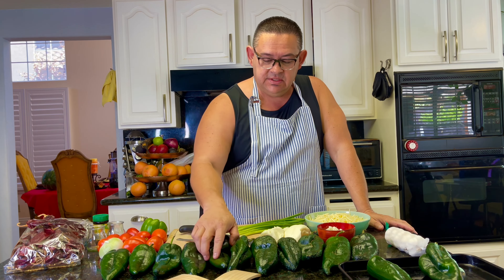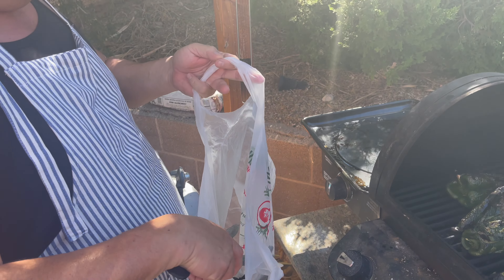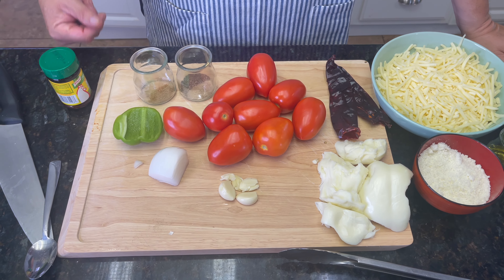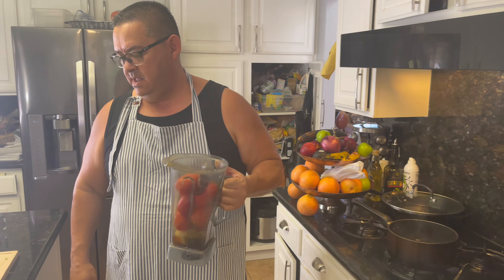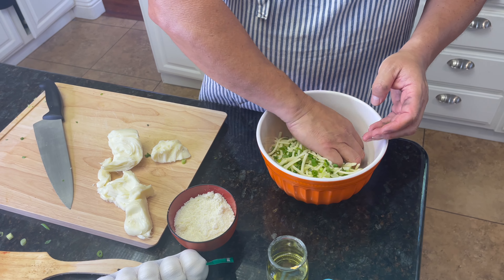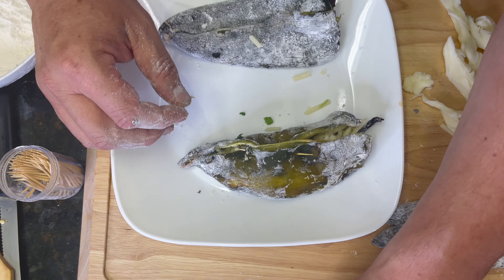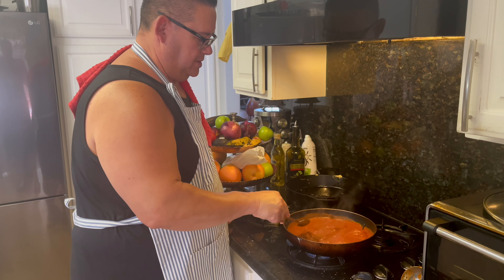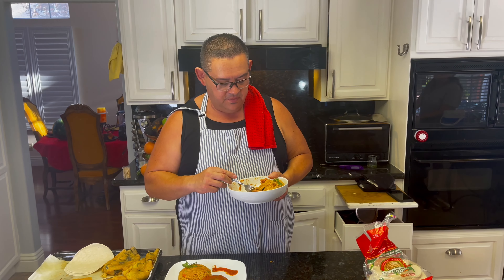CHILE RELLENOS | How to make Chile Rellenos with Salsa Roja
MAKING CHILE RELLENOS WITH DELICIOUS RED SALSA, TASTY AND EASY STEP BY STEP.